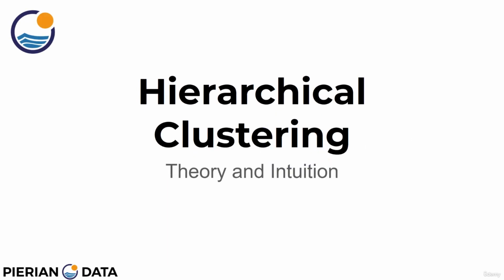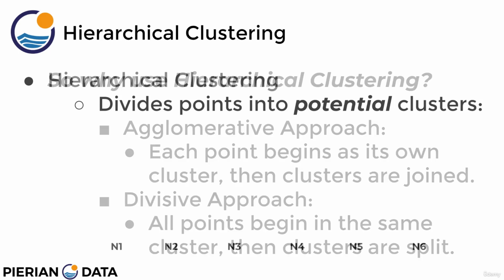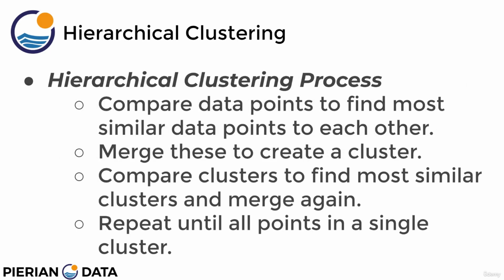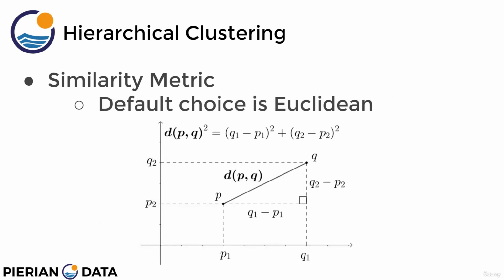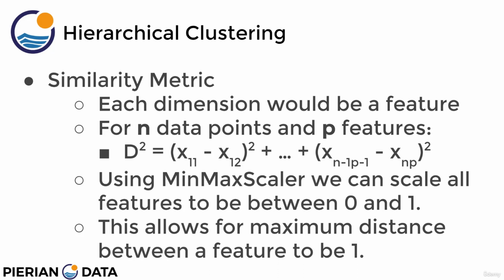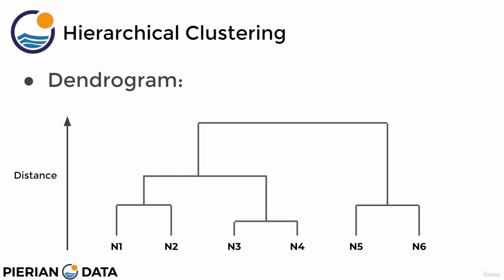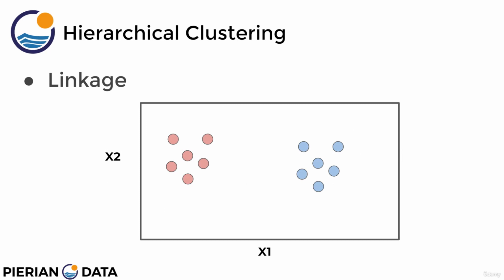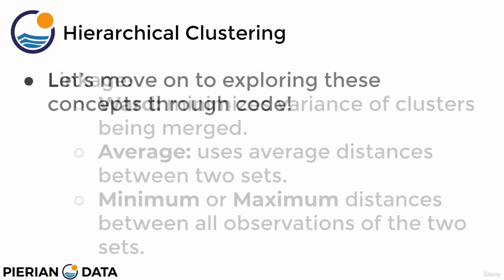Hierarchical Clustering Theory and Intuition